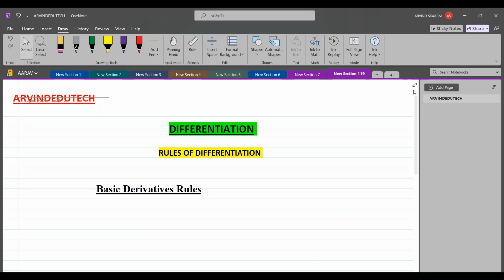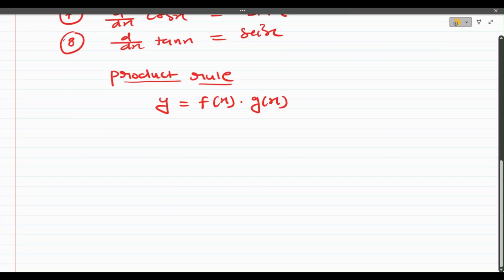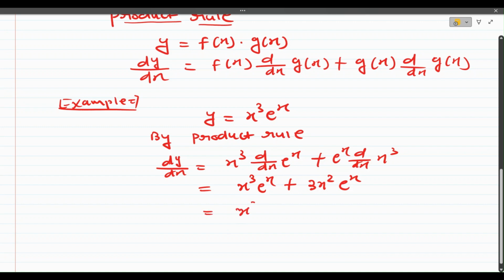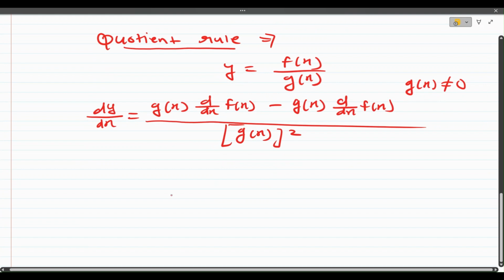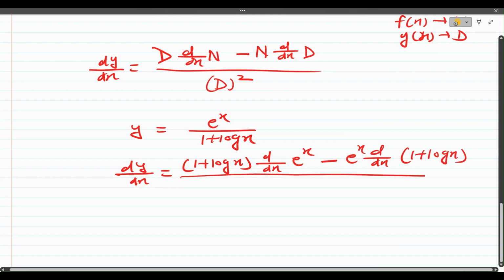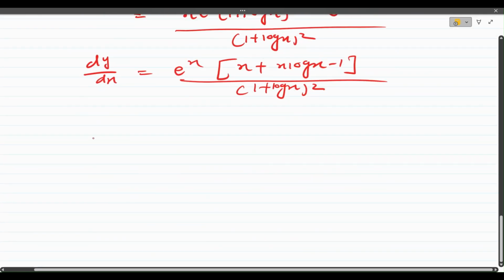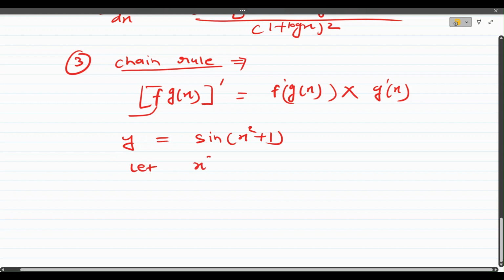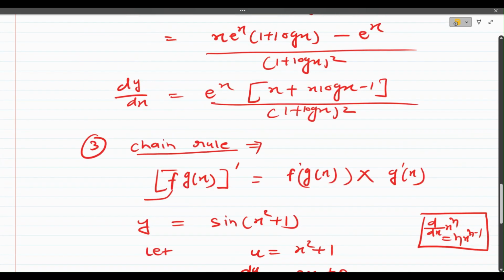Rules of differentiation Calculus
Rules of differentiation calculus grade 11, grade 12  IB ,Igcse ,